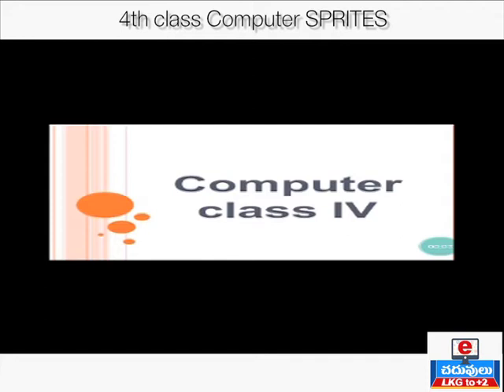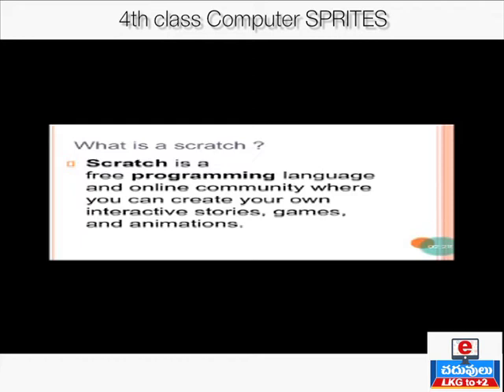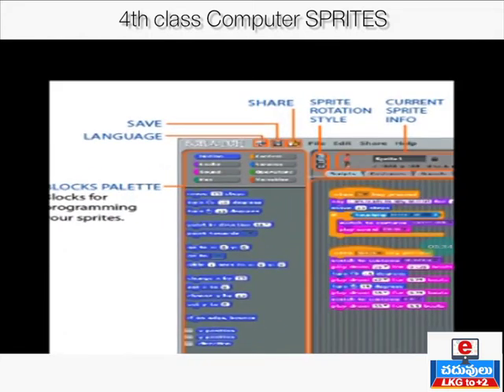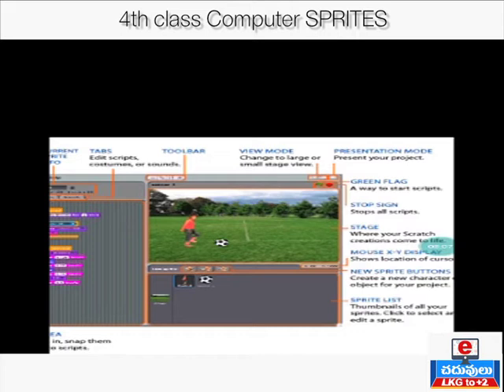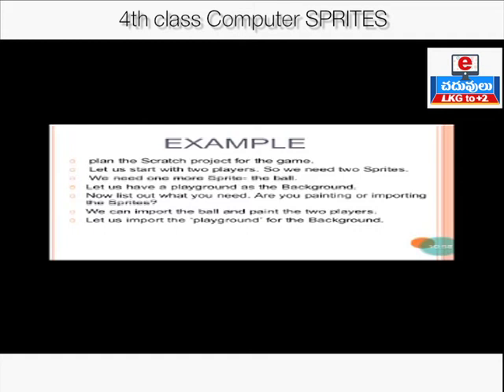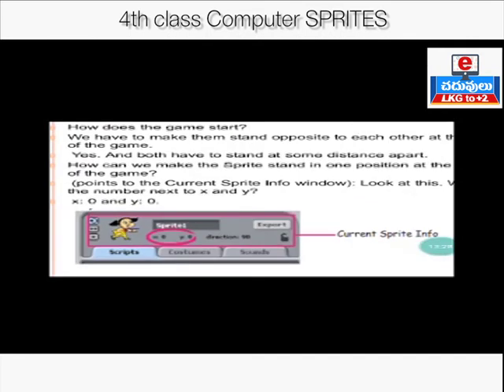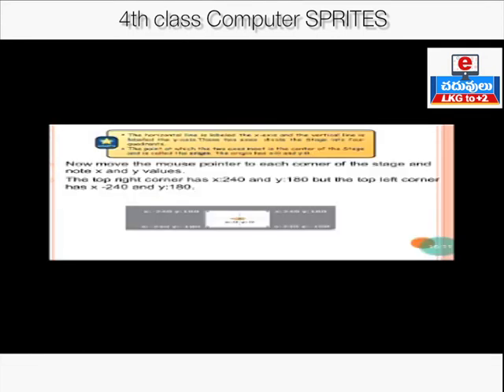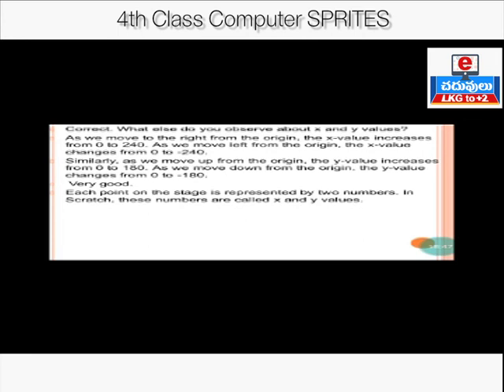4th CLASS || COMPUTER || SPRITES -1|| E Chaduvulu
4th CLASS || COMPUTER || SPRITES -1|| E Chaduvulu

24 hour Education Lessons Uploded